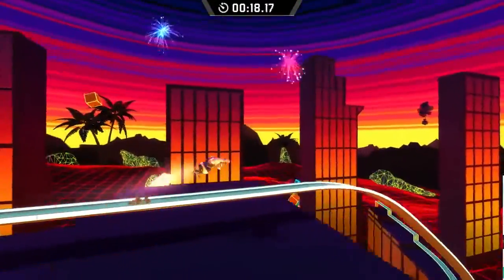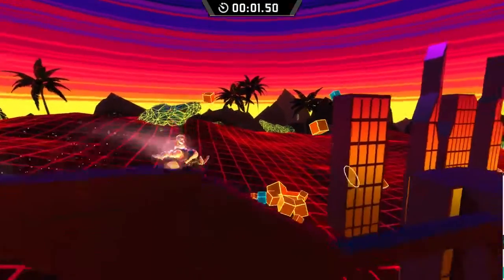"The Ultimate Test" Rainbow medal guide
Highlight from my "How to get rainbows the easy way!" stream. This time I'll show you how to easily get the rainbow medal on "The Ultimate Test"
Sorry if everything is a bit messy sometimes, I improvised the strats aswell as the explanations.

If this guide helped you to aquire the rainbow medal, please tell me so in the comments and consider liking the video :)